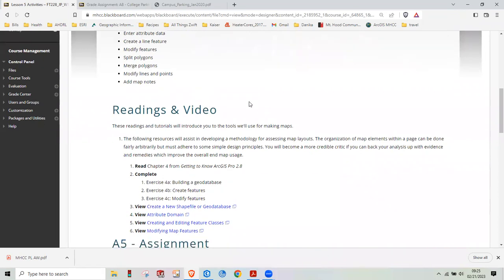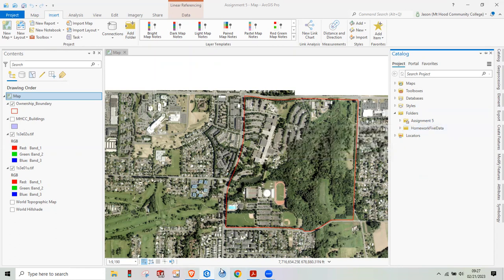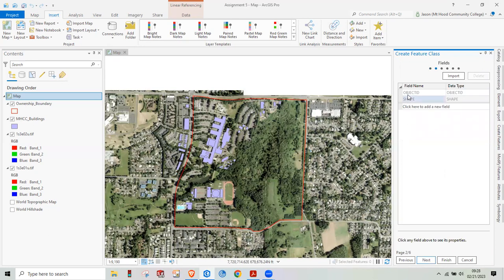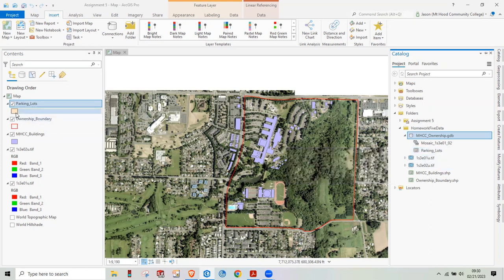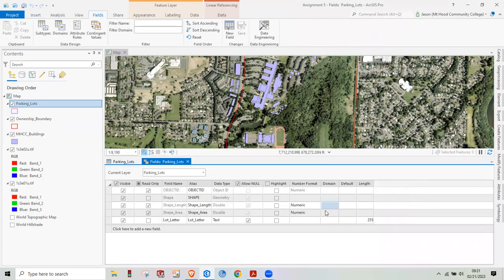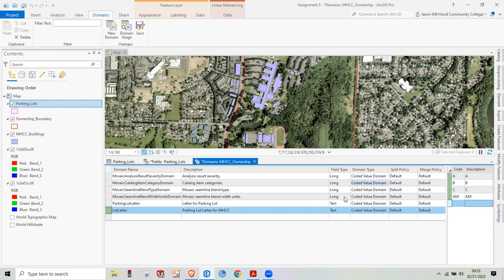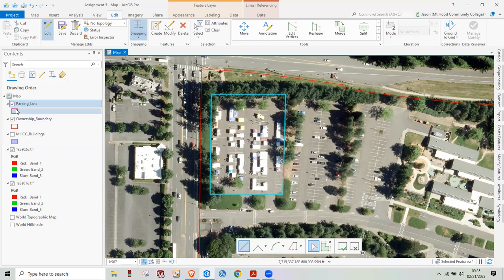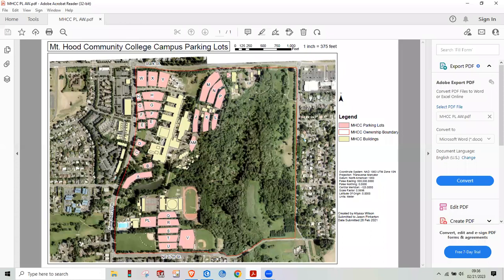Assignment 5 Overview MHCC Parking Lots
In this lesson we discuss how to create a feature class in ArcGIS PRO, add a domain to a field and begin digitizing parking lots using a 6" resolution aerial image as a base layer.